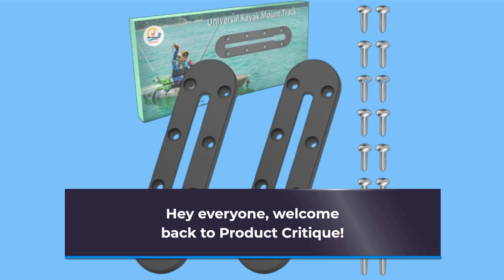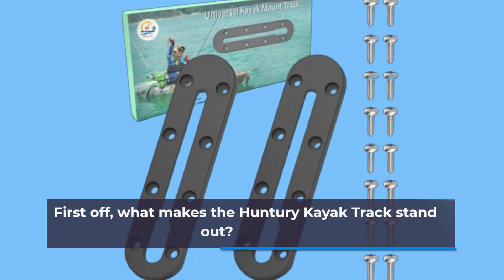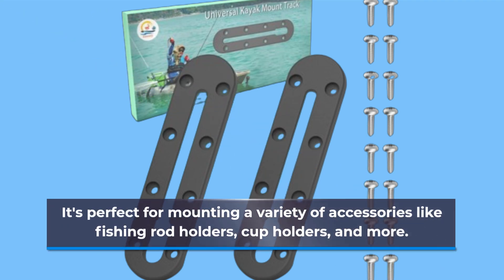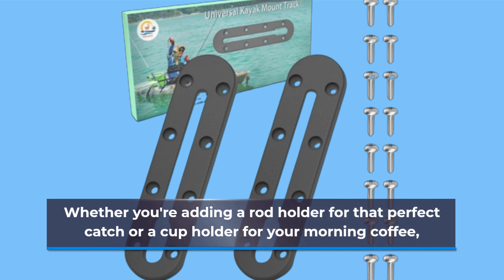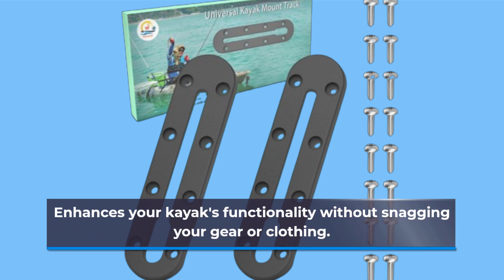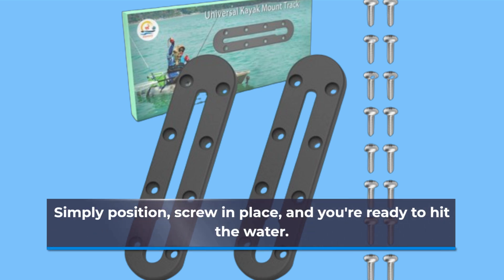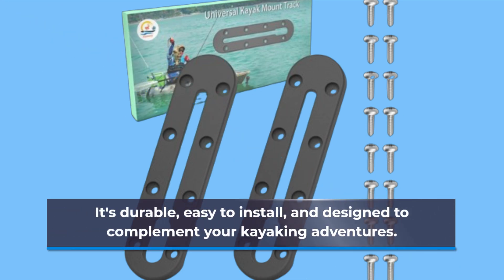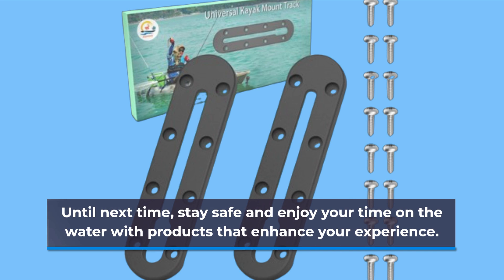🚤 Huntury Kayak Track, Kayak Low Profile Track | Best Kayak Rail Mount 🚤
Amazon Product Name : Huntury Kayak Track, Kayak Low Profile Track

In this video, we review the "Best Kayak Rail Mount" options to help you find the ideal accessory for enhancing your kayaking experience. Discover which kayak rail mounts offer the best combination of durability, ease of installation, and versatility. Our guide to the "Best Kayak Rail Mount" highlights top choices that provide secure and adjustable mounting solutions for your gear. Watch now to find the perfect rail mount to optimize your kayak setup and enjoy your time on the water!